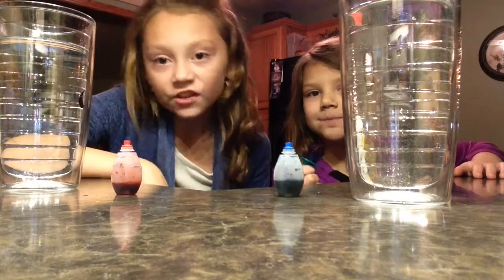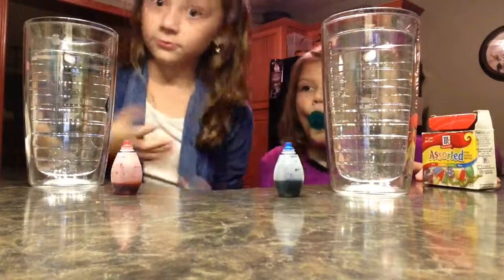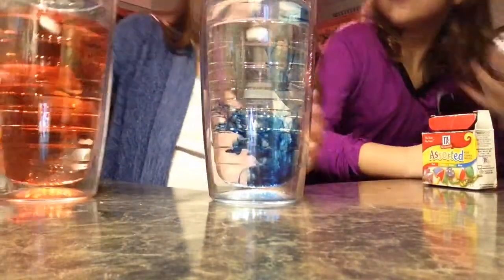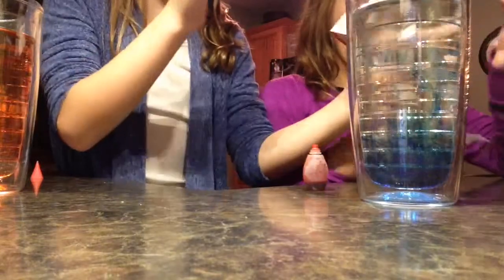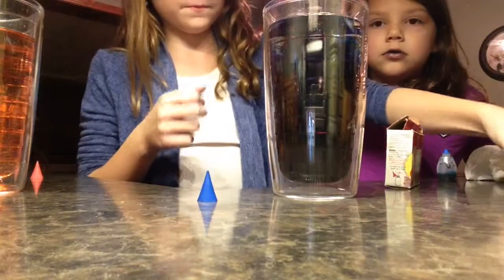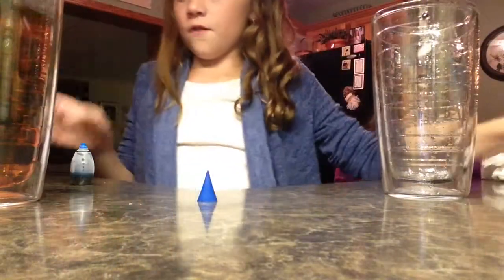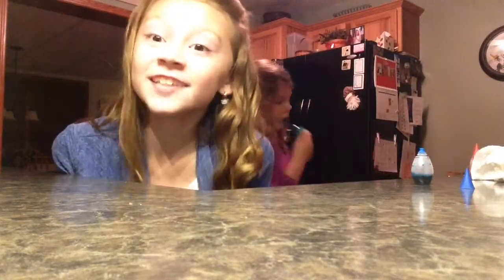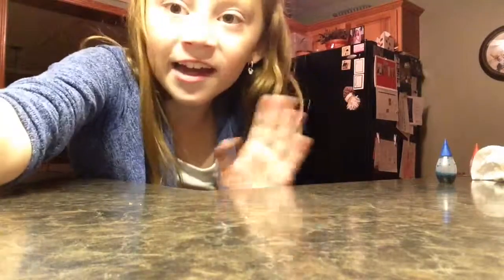A Science Project